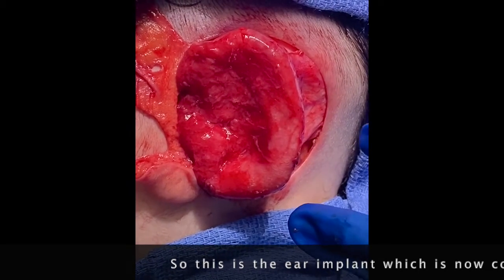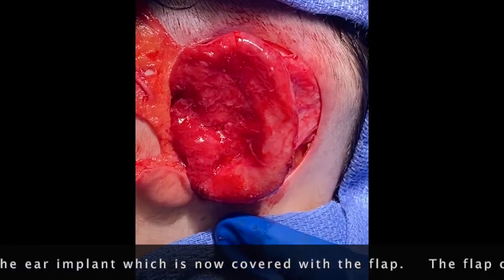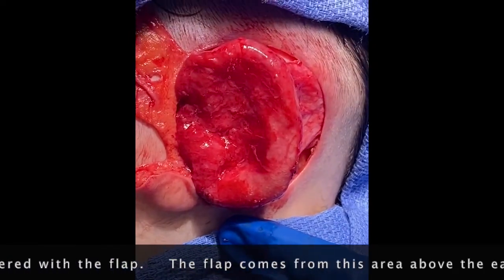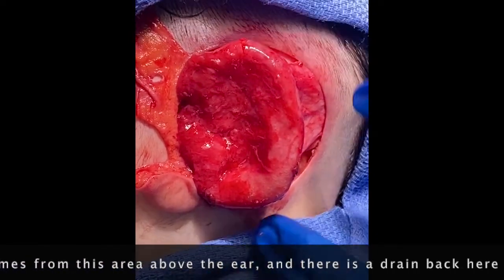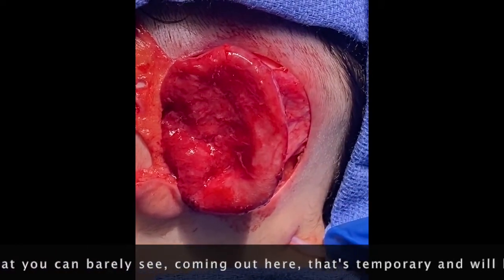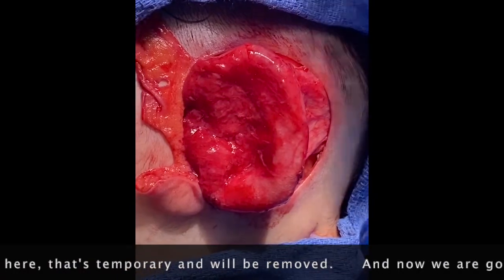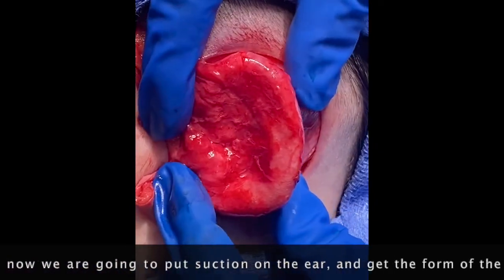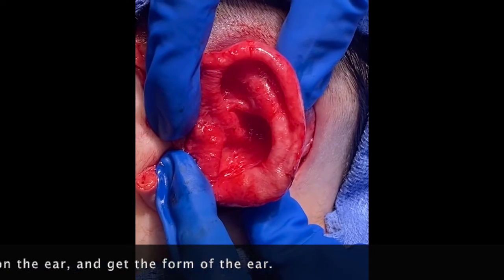The Magical Moment: Suctioning of the TPF flap during Microtia ear surgery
✨The Magical Moment ✨
What never gets old? The magical moment in the OR when we suction the TPF flap to see the defined ear.
If you get squeamish easily, watch ... with one eye open!